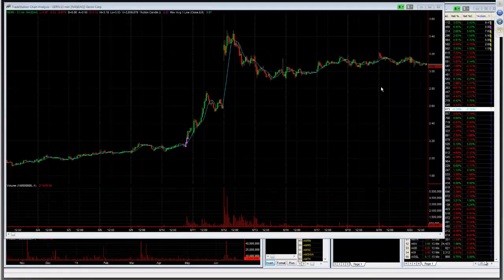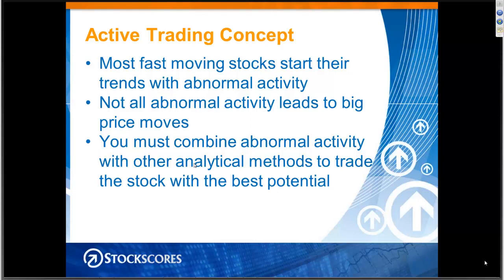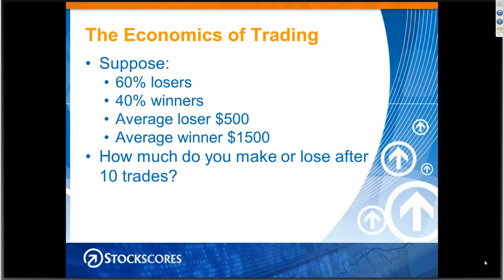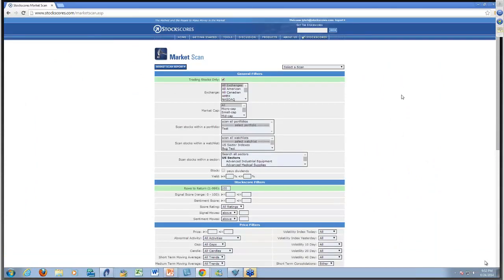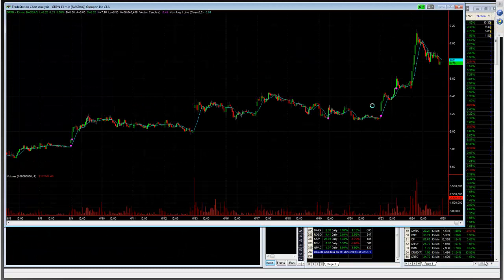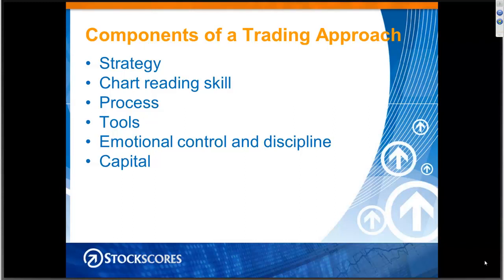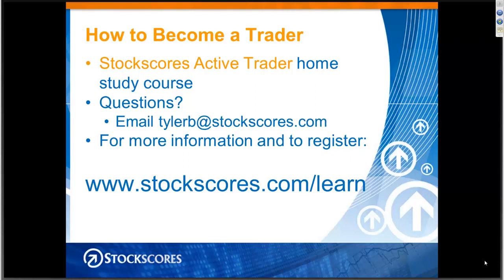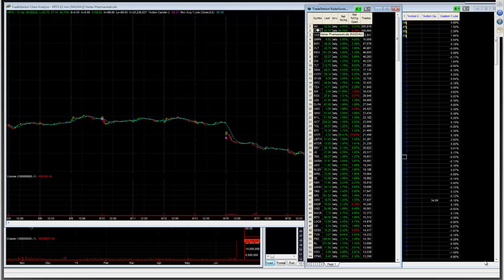The Stockscores Approach to Active Trading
This webinar highlights the tools and processes used to actively trade the stock market using the Stockscores strategies. If you have ever thought about making trading a full or part time occupation, this webinar should not be missed. Stockscores founder Tyler Bollhorn shows what he does each trading day to find and execute his trades.